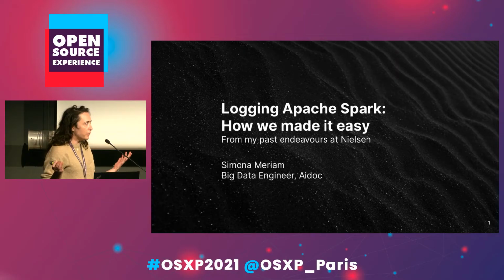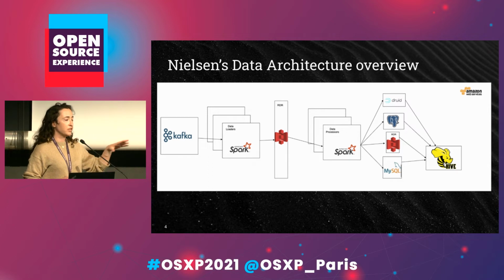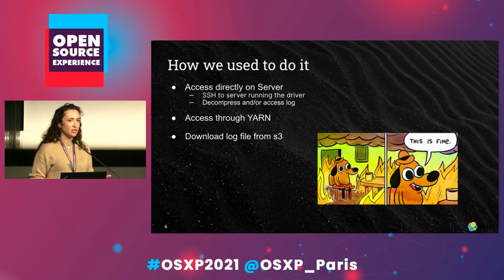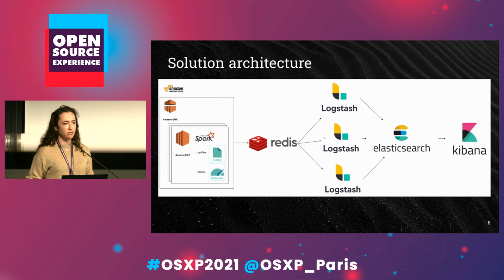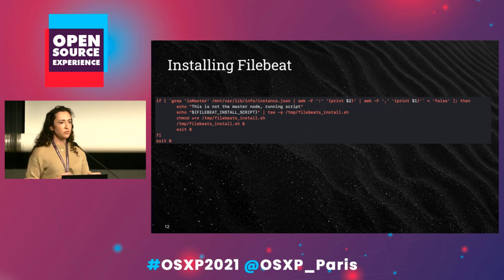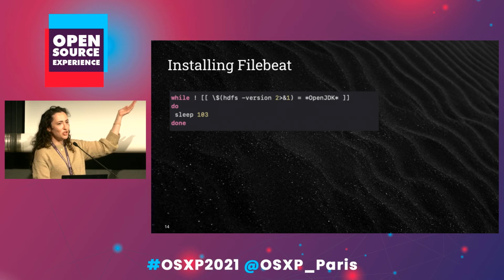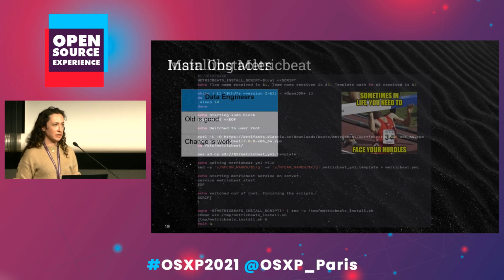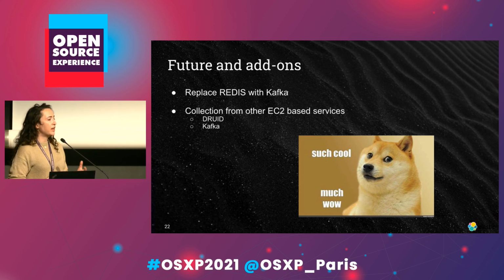Journalisation simplifiée sur Apache Spark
Le scénario suivant vous dit quelque chose ?

Vous exécutez votre application Apache Spark sur une plateforme EMR et le fichier journal commence à devenir très lourd. Vous essayez de l’ouvrir depuis l’interface utilisateur AWS ou vous le téléchargez directement sur votre ordinateur. Vous finissez par vous connecter au serveur sur lequel tourne votre pilote ou l’un de vos programmes d’exécution, en faisant sans arrêt des recherches dans vos journaux tout en regardant simultanément dans Ganglia et sur l’interface utilisateur Spark à la recherche de journaux et de métriques supplémentaires.

Si c’est le cas, cette session faite pour vous !

Je vais vous montrer comment simplifier ces opérations par quelques actions d’amorçage, de scripts bash, de Beats et d’Elastic. En bénéficiant d’une personnalisation par journal d’application, avec moins de recherches dans de gros fichiers et une meilleure utilisation des puissants tableaux de bord Kihana. Cette architecture n’est pas seulement intéressante... elle est indispensable.